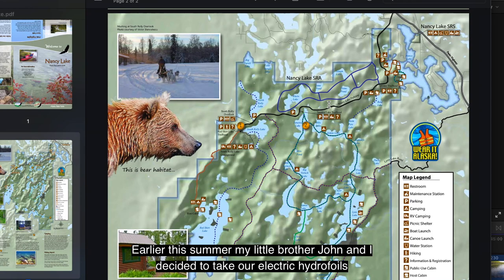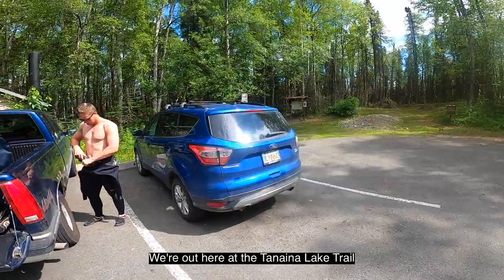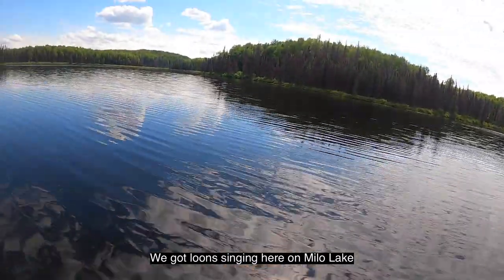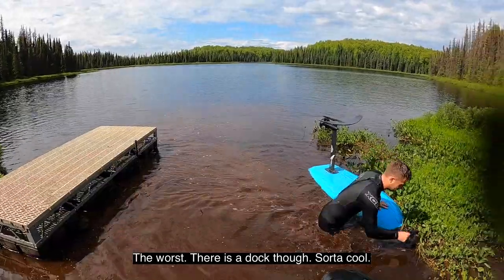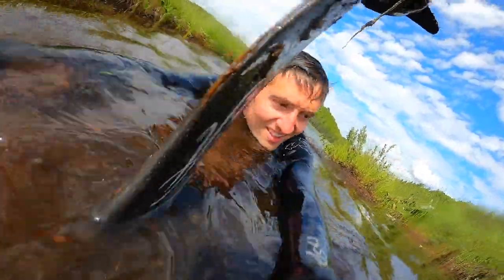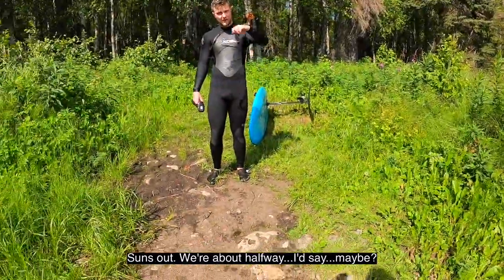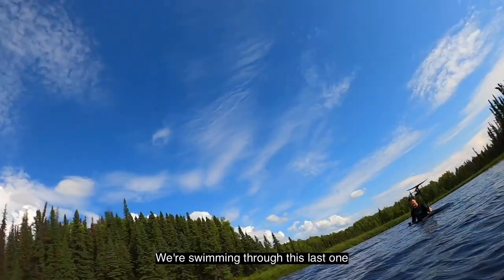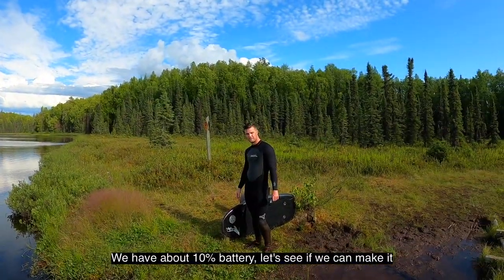Nancy Lake Portage Loop with Alaska eFoils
Back in July 2020, we took our Lift eFoils around the Nancy Lake Canoe Portage Loop, which is a system of 15 lakes in Willow Alaska. We covered 17 miles in 3.5 hours. The boards are heavy and difficult to carry long distances over relatively technical terrain between lakes, but we powered through and had an amazing time. or my Instagram @alaska.efoils for more info about the boards, or to schedule a demo ride next summer!